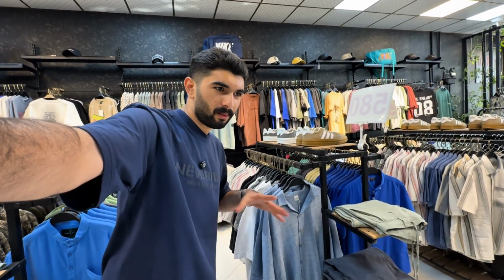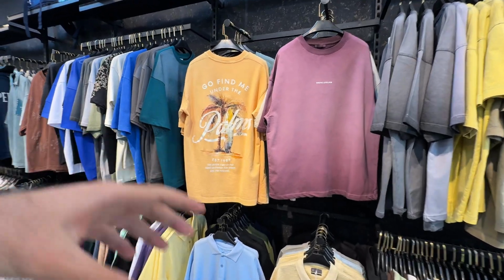Learn SPEAKING ENGLISH in a shop THE EASY WAY - (comprehensible input & immersion)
Book a trial lesson with me with only $1 via the Amazing Talker link in the channel’s description, or send me an Email/DM on WhatsApp or Telegram in the channel’s description❤️

Step into a real clothes shop and discover how to learn English through authentic, everyday conversations! 🌍💬 This video takes you beyond textbooks and into the heart of real-world English, helping you improve your speaking, listening, and vocabulary skills naturally. Whether you’re shopping, navigating a boutique, or chatting with a shop keeper, or an assistant, you’ll hear and practice the phrases you actually need in everyday life. 🎯🚶‍♂️

Forget boring grammar drills and start learning English in context! 🔑💡 Master essential phrases for travel, shopping, and daily interactions that will make you sound like a native. Perfect for anyone wanting to boost their fluency and confidence in real situations. 🌟👥

Either you are from Germany, France, Spain, Switzerland, OR Africa! It doesn't matter, You can understand almost EVERYTHING in this video! It's 5 times more efficient than a normal English class!

From beginner to advanced learners, whether you live in Europe and you want to SPEAK ENGLISH FLUENTLY, this video is designed to help you learn English the modern way—immersively, interactively, and practically.

Ready to speak confidently wherever you go? Let’s make learning English exciting and relevant to your life! 🙌📈

🔥 Don’t just study English—LIVE IT! Hit PLAY now and start speaking like a native! 🎧💡